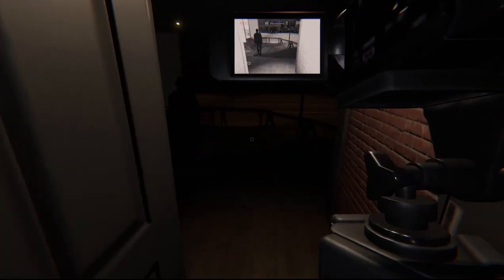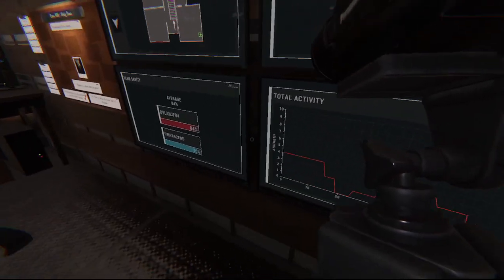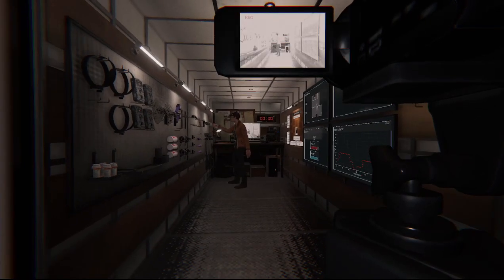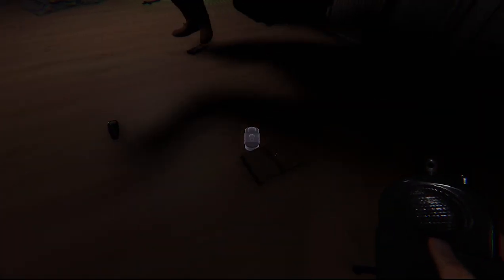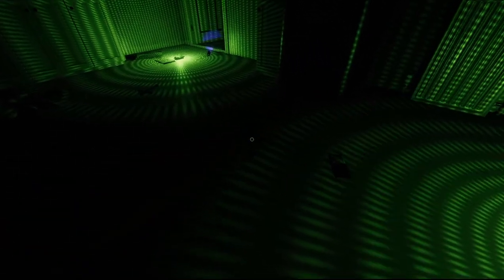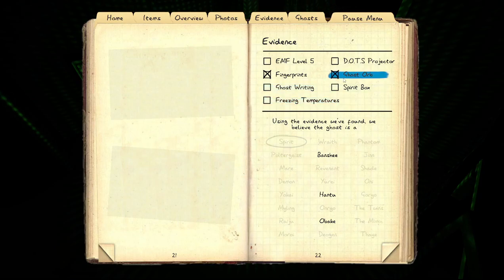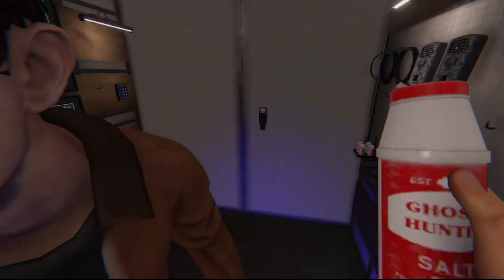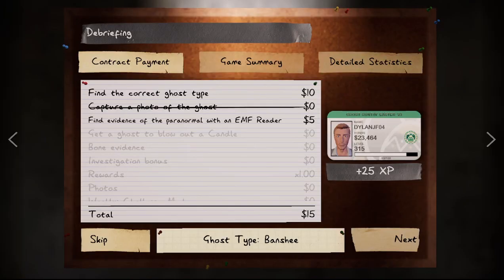The goats at Phasmophobia final part